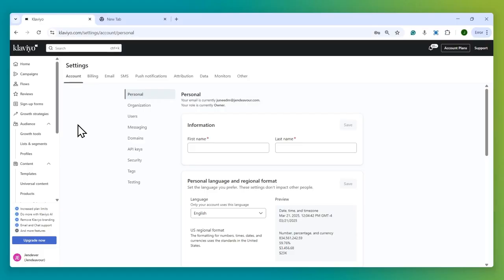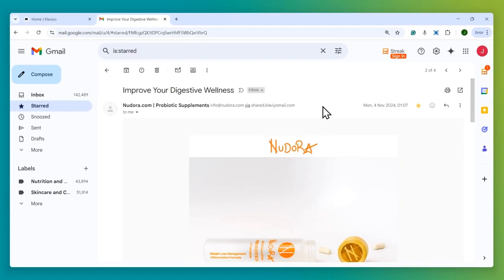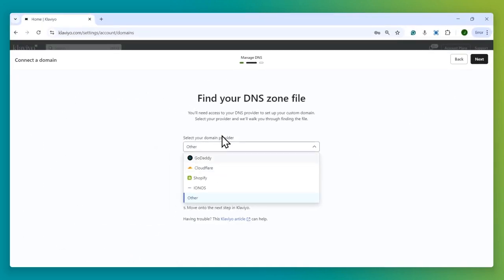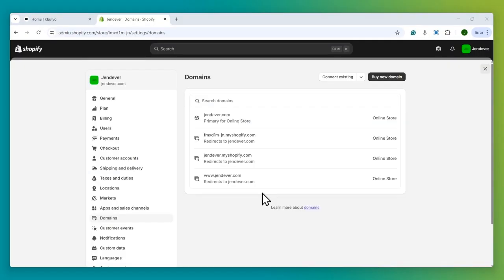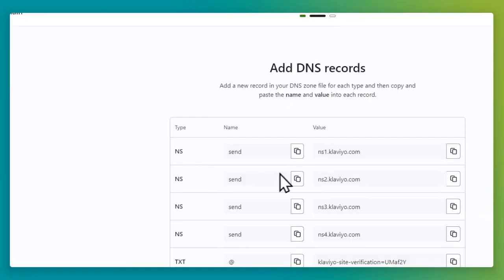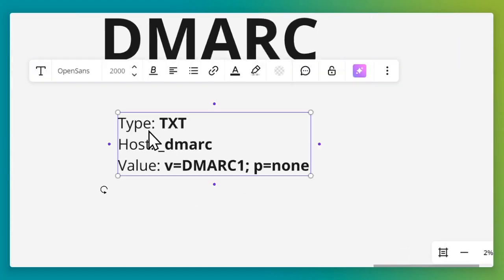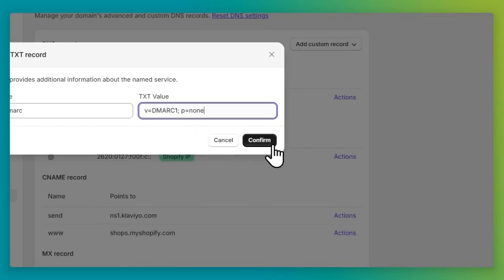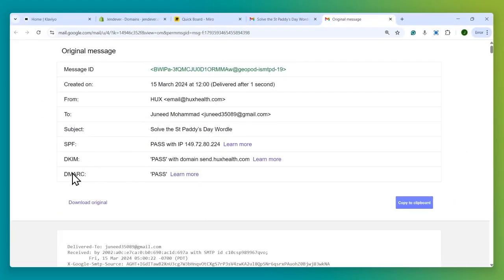Branded Domain Klaviyo Setup [Step-by-Step Tutorial 2025]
Branded domain Klaviyo setup made easy! In this step-by-step 2025 tutorial, learn how to configure your custom sending domain in Klaviyo—even if you're not tech-savvy.

We’ll walk you through how to verify your domain, set up DNS records, and configure DMARC, SPF, and DKIM properly. This ensures better deliverability and full control over your sender reputation. Perfect for Shopify store owners using Klaviyo and anyone confused by domain verification!

✅ What you’ll learn in this video:

How to set up a branded sending domain in Klaviyo

How to verify your domain in Klaviyo

The difference between shared and branded sending domains

How to configure DNS settings for Shopify Klaviyo branded domain

Step-by-step manual setup for any domain provider (Shopify, GoDaddy, Cloudflare, Hostinger etc.)

📌 Whether you're setting up a branded sending domain for Klaviyo on Shopify or any other platform, this guide has you covered.

DMARC record:
Type: TXT
Host: _dmarc
Value: v=DMARC1; p=none